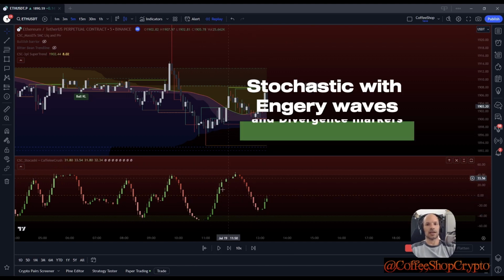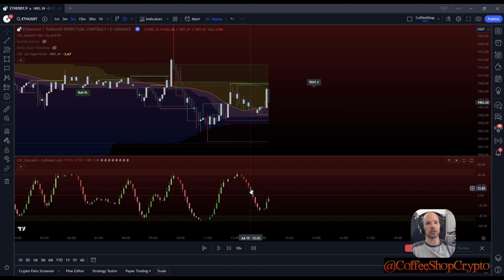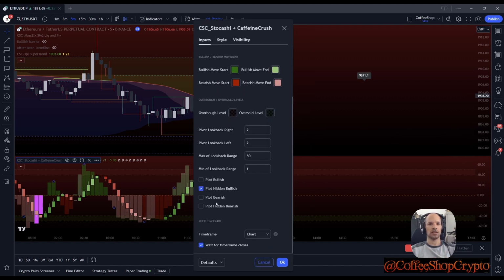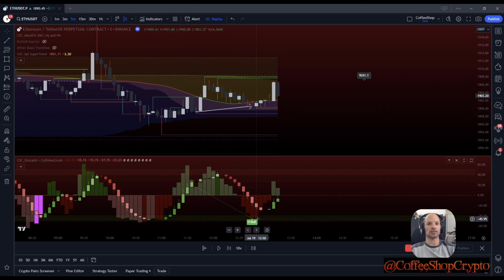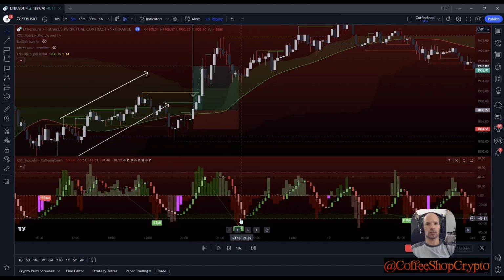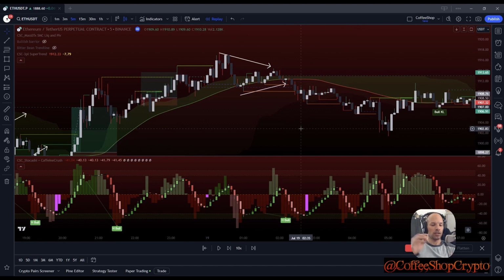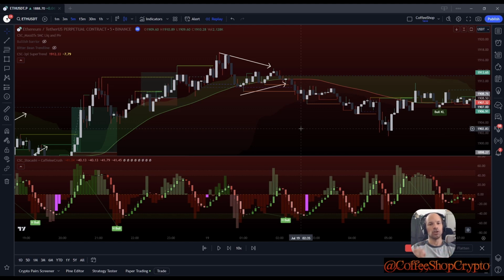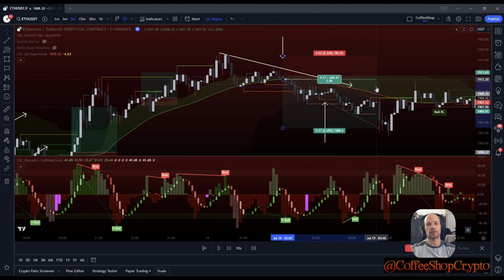The best version of the Stochastic RSI "Stocashi +Caffeine Crush"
Caffeine is a drug that stimulates (increases the activity of) your brain and nervous system. But in this case, it is going to be an indicator that stimulates your trading ability with satisfaction.

Over the years the stochastic has been a difficult one to use in trading merely because of its choppy look.
Since Heikin-Ashi Candles do such a powerful job in smoothing out the look of choppy markets,
I decided to test it out on the look of the Stochastic RSI.
From an initial visual standpoint it worked out WAY better than I thought but it seemed to need something more. What I realized is that the Stochastic curves with energy in its movement. Ive been able to track that movement and plot it back on the chart for you in a visual sense. So in today's video, I'm going to show you exactly how to use the energy of the stochastic movement to win more trades.

Description:
The CaffeineCrush Momentum Indicator is your ultimate trading companion, blending the invigorating world of coffee with the excitement of market momentum. Just like a finely brewed cup of joe,
This indicator provides you with a powerful insight into market dynamics, helping you stay in the trading groove.

As you sip on this caffeinated delight, CaffeineCrush monitors the velocity and strength of price movements,
measuring the momentum of the market. But here's where it gets even more enticing – it goes a step further by incorporating a pressure indication, adding a stimulating twist to your trading experience.

Imagine yourself in a bustling coffee shop, surrounded by the aroma of freshly roasted beans and the energetic buzz of conversations.
CaffeineCrush mimics that atmosphere, keeping you on your toes, always aware of market forces at play.

With CaffeineCrush, you'll never miss a beat. It identifies and highlights moments of heightened momentum and increased pressure,
giving you an edge in capturing profitable opportunities. Just like a perfectly extracted espresso shot, this indicator helps you maintain your trading momentum and navigate the market with confidence.

So, grab your favorite cup of joe, fire up your trading charts, and let CaffeineCrush awaken your trading prowess.
Stay in the groove, embrace the buzz, and master the momentum with this flavorful indicator by your side.